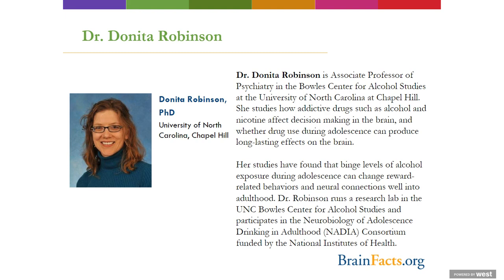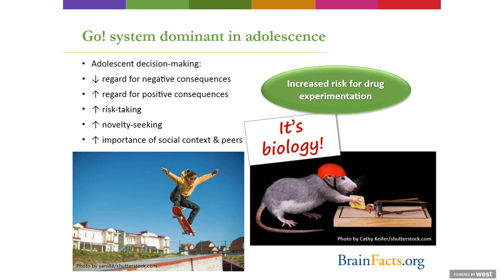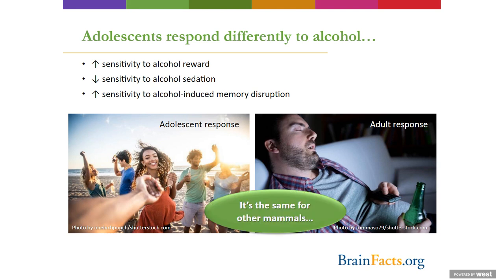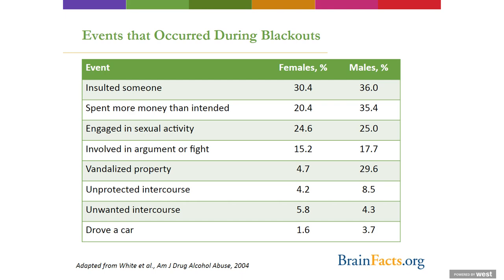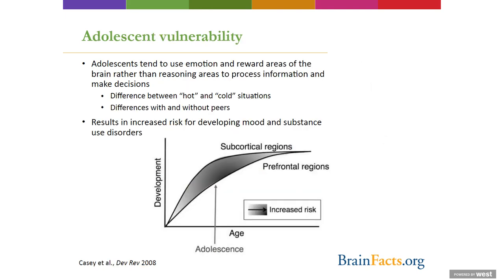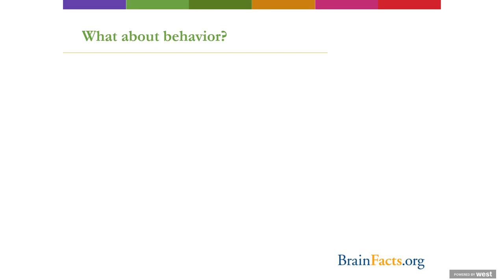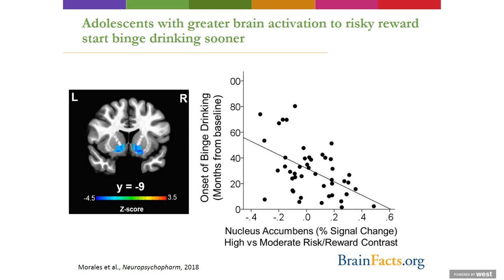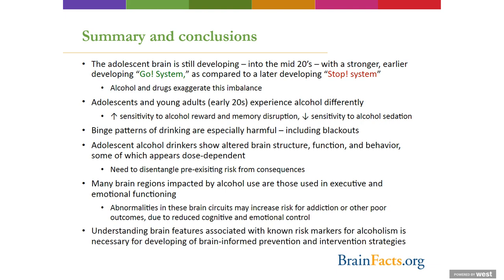Alcohol and the Teenage Brain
Teens are wired to seek novel, exciting experiences and take risks. All too often, that leads to experimentation with drugs and alcohol. The teen brain is especially sensitive to the effects of alcohol, increasing the odds that a teen will binge drink or experience blackouts. While adolescents eventually “age out” of these sensitivities, new research shows the effects of binge drinking extend well beyond the teen years, with alterations in the brain and behavior. Donita L. Robinson and Bonnie Nagel discuss the neurobiology of the adolescent brain and the persistent effects of binge drinking.

[This webinar originally aired on August 15, 2019]